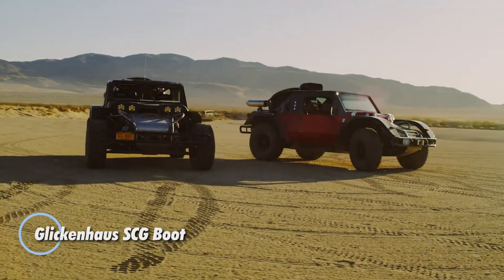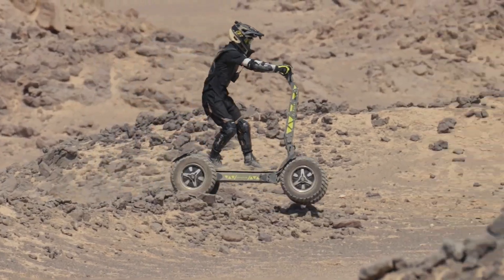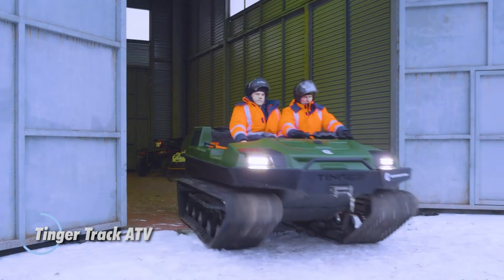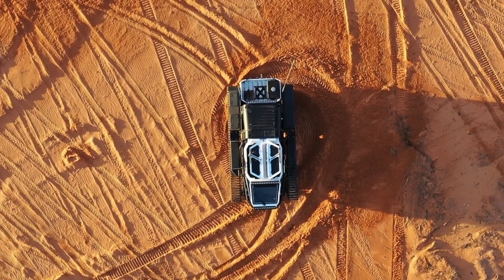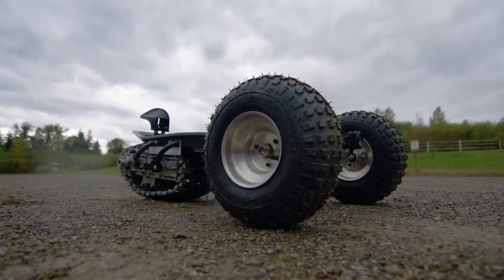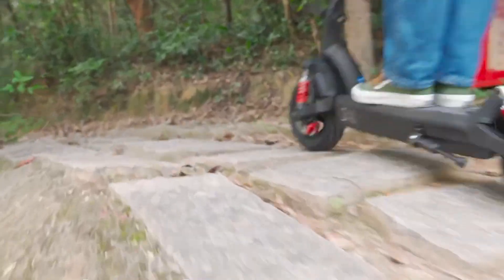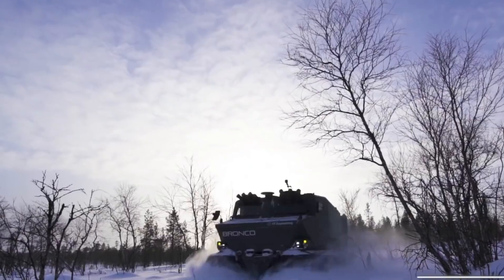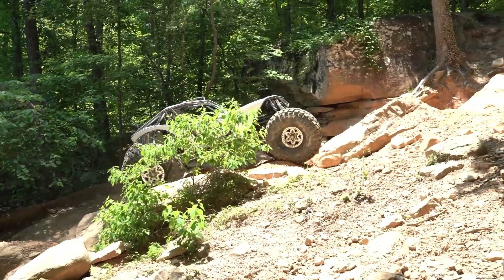15 CRAZY TRACKED VEHICLES YOU HAVEN'T SEEN YET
15 CRAZY TRACKED VEHICLES YOU HAVEN'T SEEN YET

Explore the wild world of engineering marvels in "15 CRAZY TRACKED VEHICLES YOU HAVEN'T SEEN YET"! From futuristic military beasts to off-road adventurers, these incredible machines redefine what’s possible on tracks. Get ready to be amazed by the power, versatility, and innovation behind these unique tracked vehicles. Whether you’re a fan of extreme engineering or just love seeing machines tackle the toughest terrains, this video has something for you. Buckle up and dive into the future of tracked transportation!

00:00 - Glickenhaus SCG Boot
01:10 - Armored Polaris ATV LD-1
02:13 - Langfeite GT4S
03:28 - SHERP UTV
04:32 - Tinger Track ATV
05:38 - ECHO Livery
06:39 - RIPSAW EV3-F4
07:47 - Segway Super Villain SX20 Hybrid
08:58 - Track 1 Off-Road Board
09:57 - Argo Aurora 8x8
11:05 - iScooter iX6
12:07 - Tinger PROTO TF4
13:05 - Bronco ATTC
14:01 - MDT-One e-scooter
15:00 - Rock Bouncer X